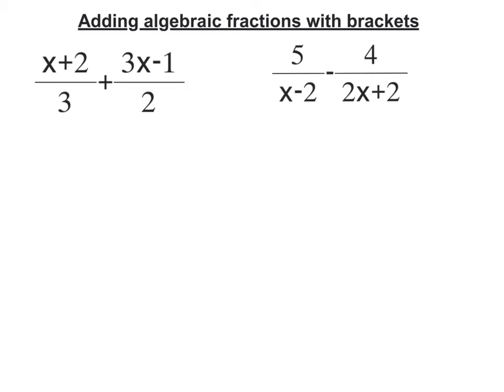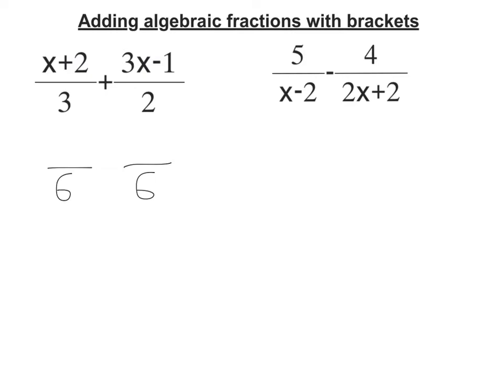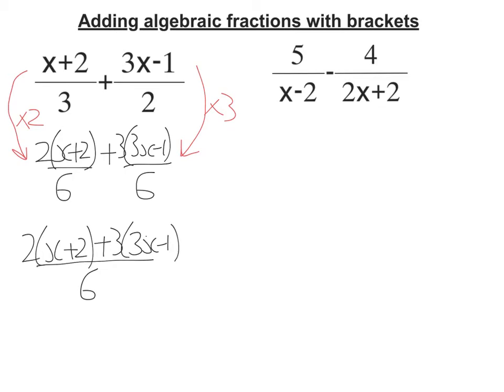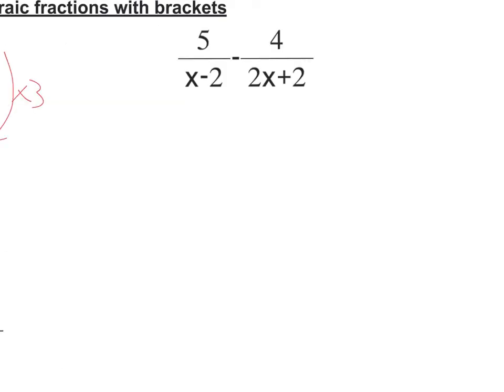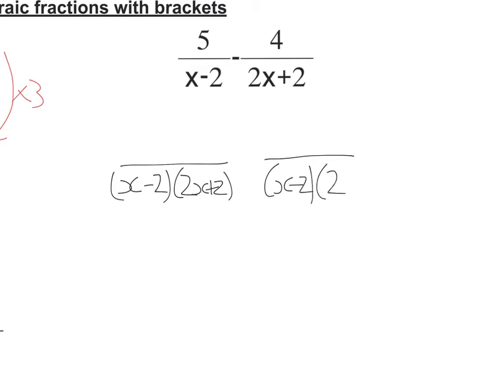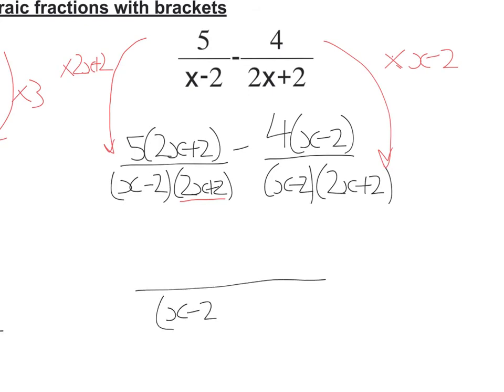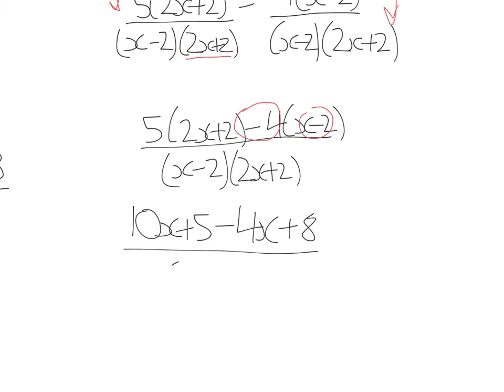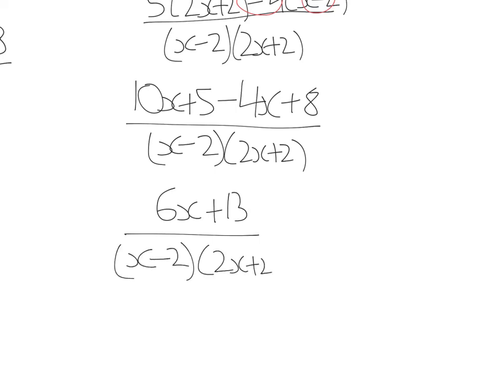Adding algebraic fractions part 2